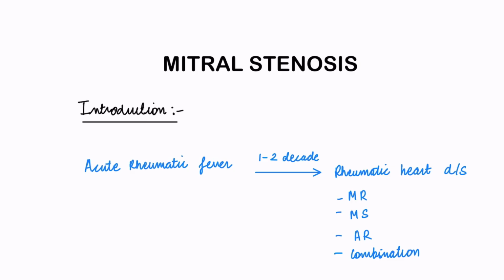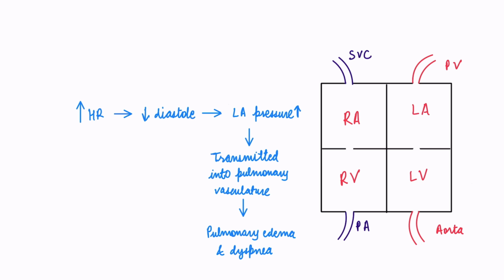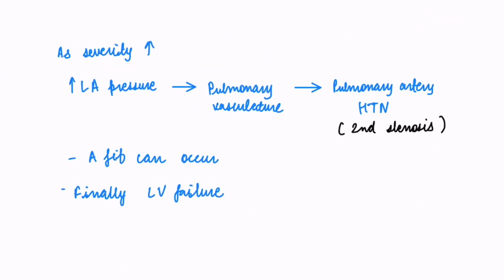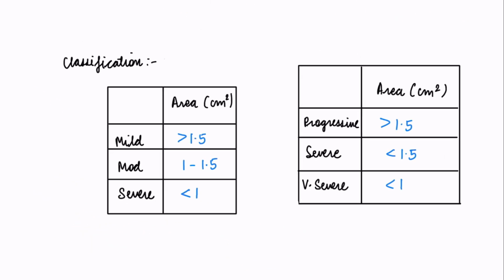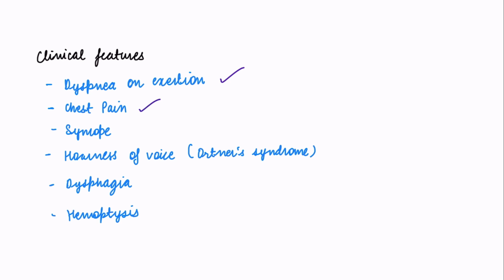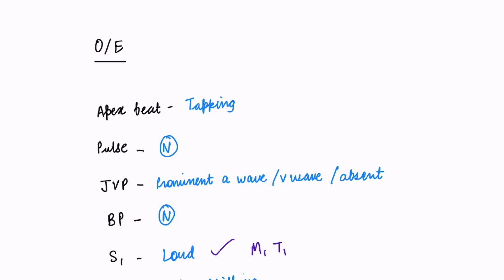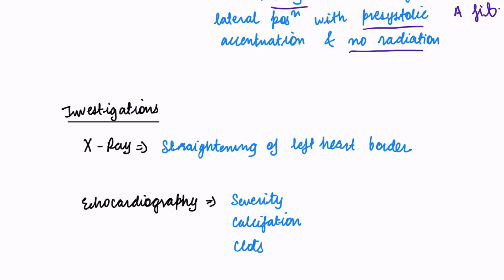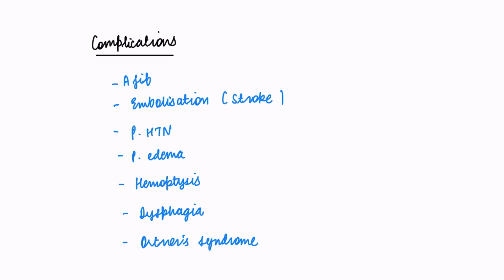Mitral stenosis||rapid revision|| Medicine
Hi everyone
       This is a quick revision video for one of the most important topics in medicine i.e. mitral stenosis.
          Have tried to make it short and crisp but at the same time teaching vital things.

 mitralstenosis|mitral stenosis medical lecture |mitral stenosis murmur
|mitral stenosis echocardiography